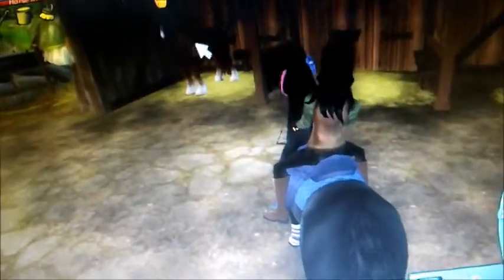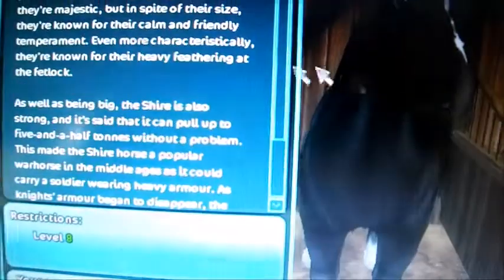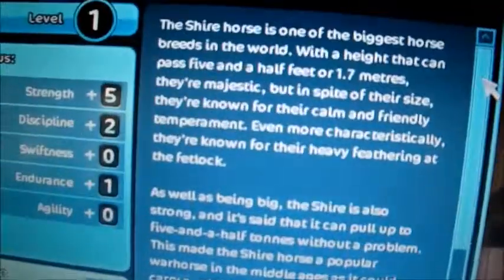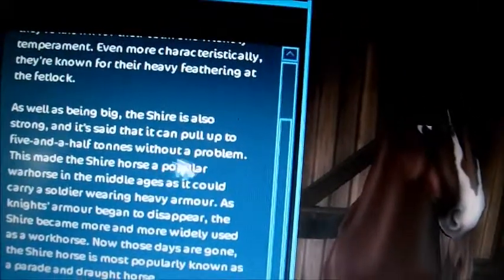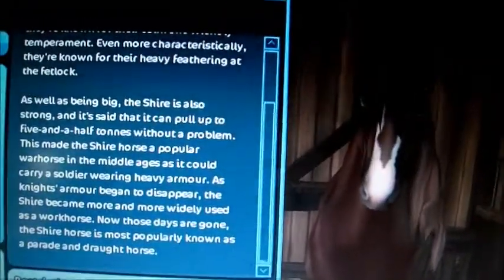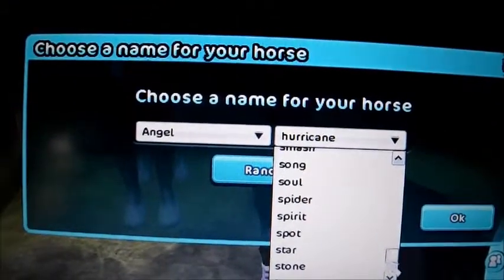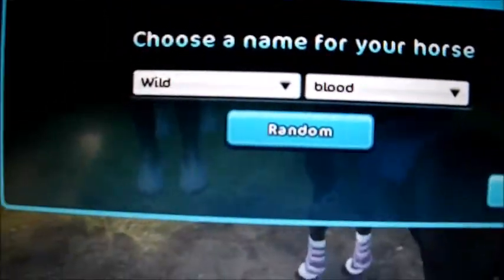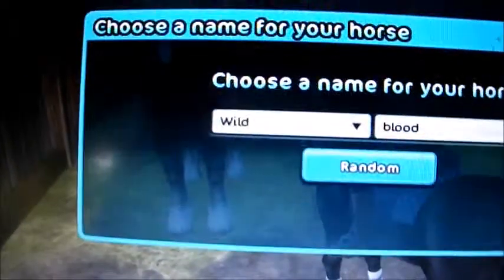Star Stable Buying A Shire Horse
Hey Guys
Long time no upload? Sorry, have been away for my pops funeral. Missed 3 days of school and in that time I edited 1 video, and some of another. Here is my buying a shire video, the clothing is a sneak peak, I was going to do Dia's movie comp but I decided not to, so I will do my planned video for myself later on in time. ALSO Nanowrimo month so lets get writing! (More info later)

Cassie and the Mcbell Family